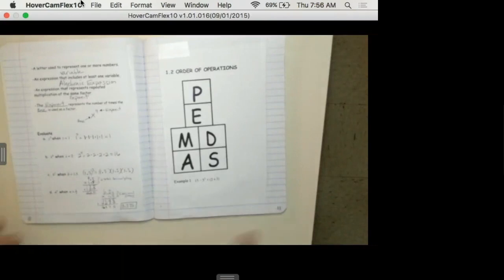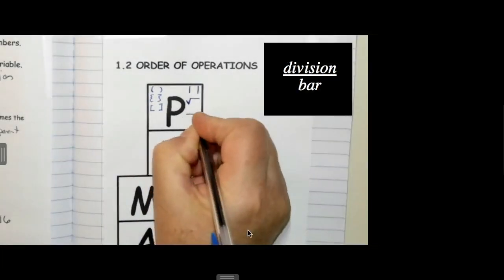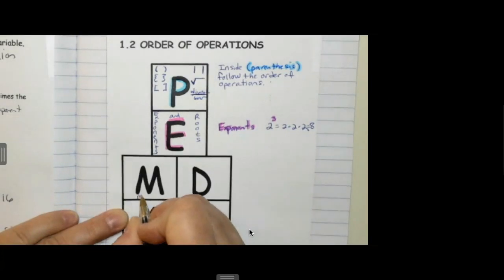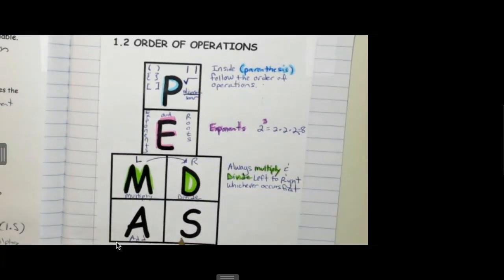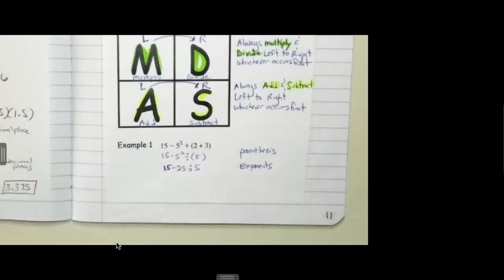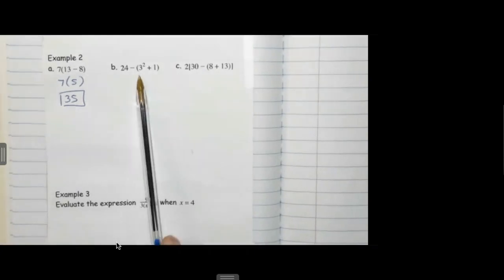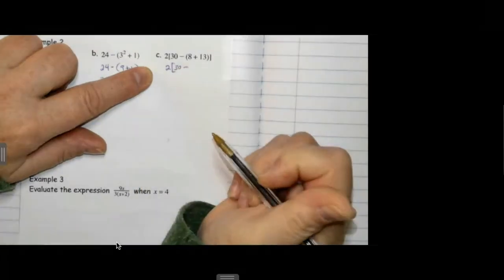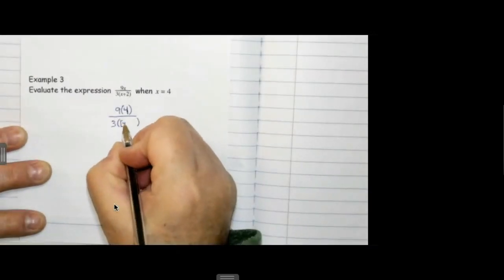1.2 Order of Operations (PEMDAS)